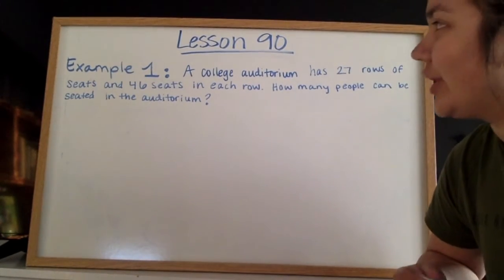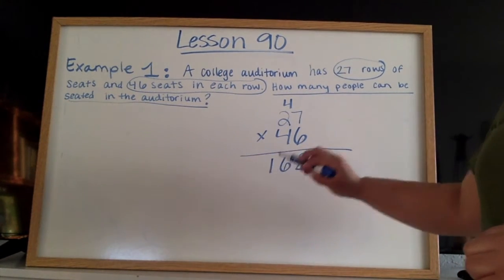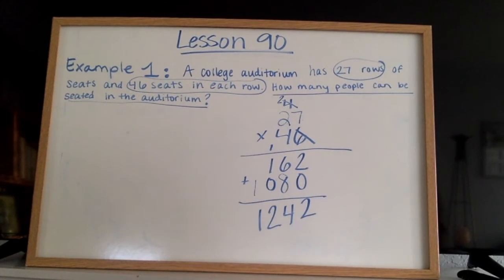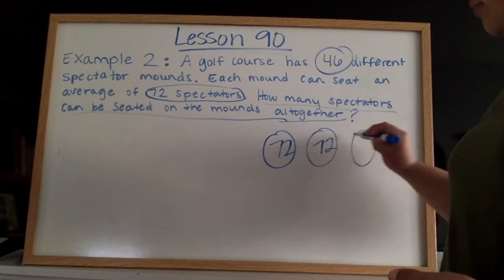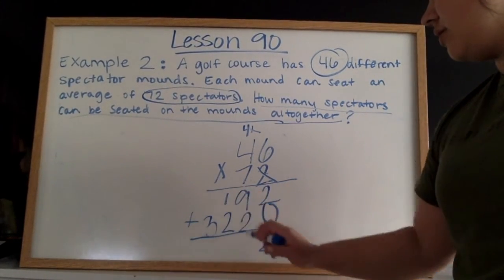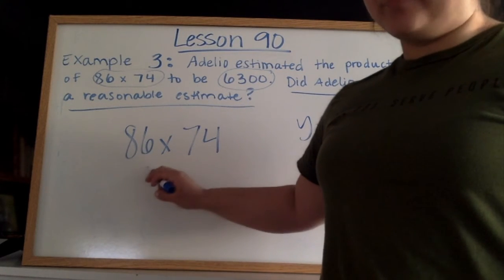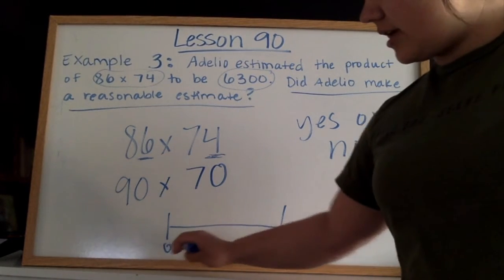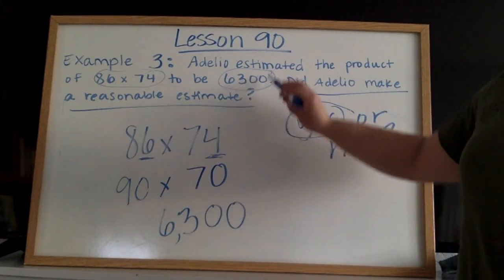Math Lesson 90